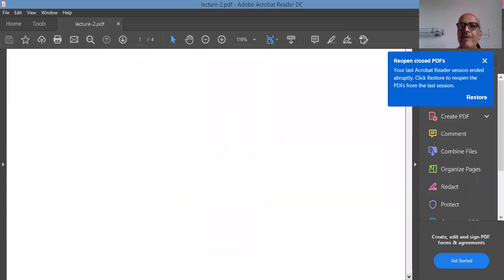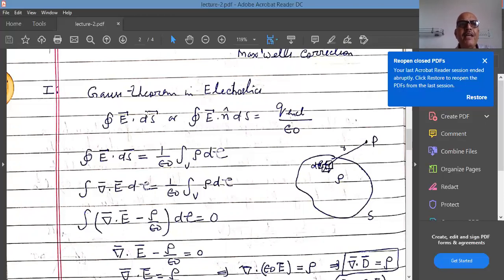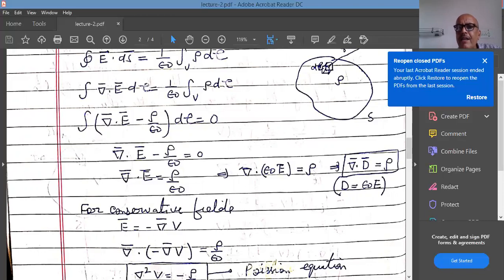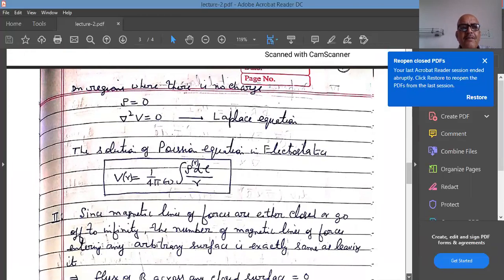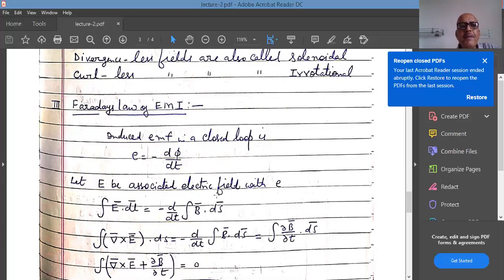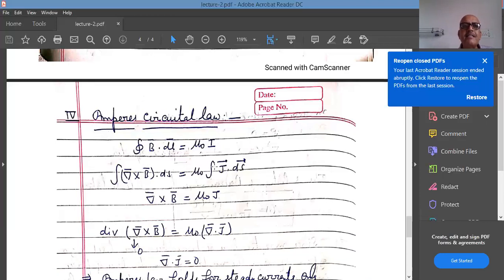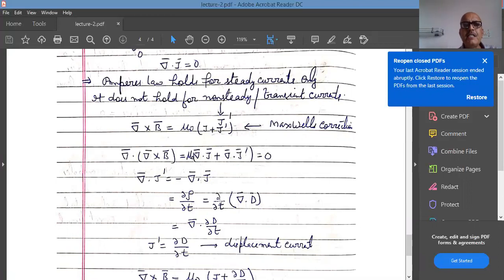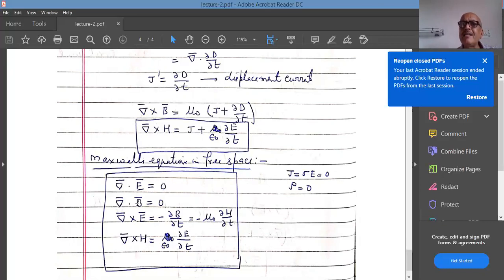EDPP-Lecture-2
MAXWELL'S EQUATIONS